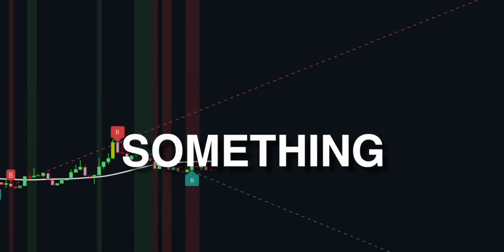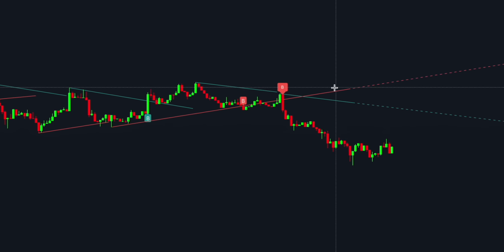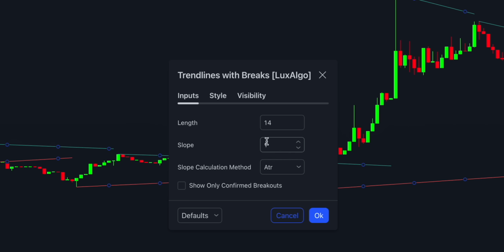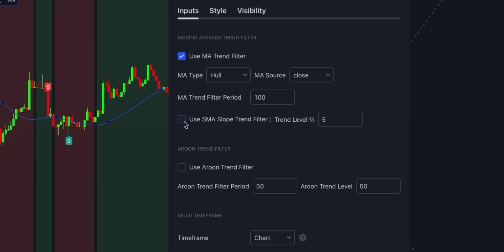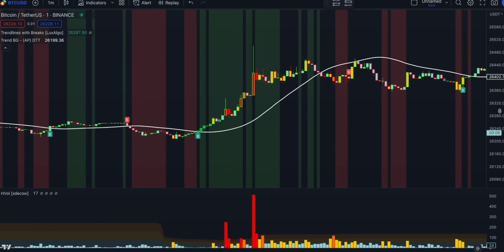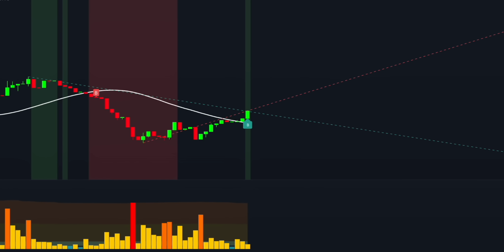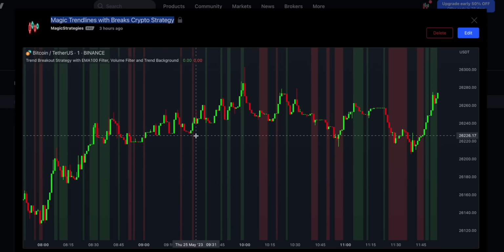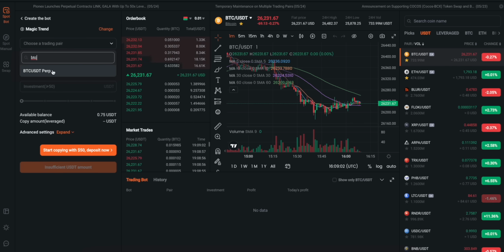NEW TradingView Indicator Makes $200 Per Day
Today you will learn the most advanced TradingView indicators with most accurate buy and sell signals. The trading strategy presented in this video can be used in different markets including crypto, stocks and forex. It can be used for day trading, scalping, swing trading and investing. This trading strategy includes 3 free TradingView indicators

This video is related to Scalping Trading Strategy, Bitcoin, Ethereum, TradingView, Trading Strategy, Best TradingView Indicators, Price Action Trading, Best TradingView Indicators for scalping, Scalping Strategy for Crypto.